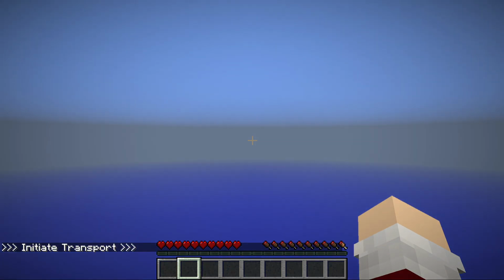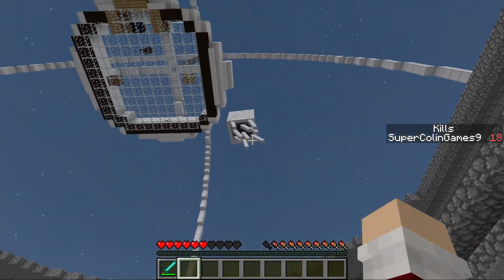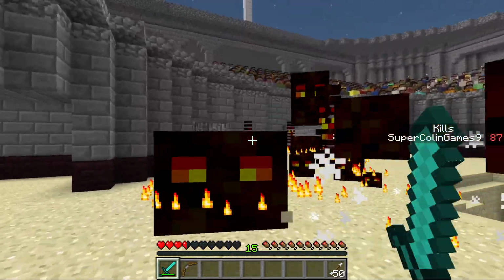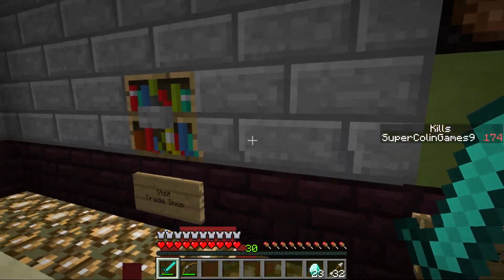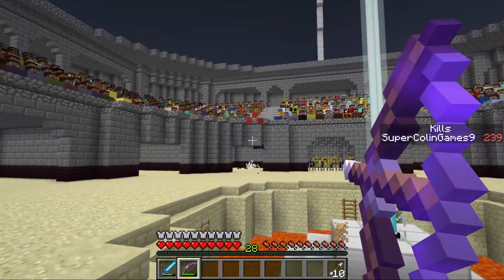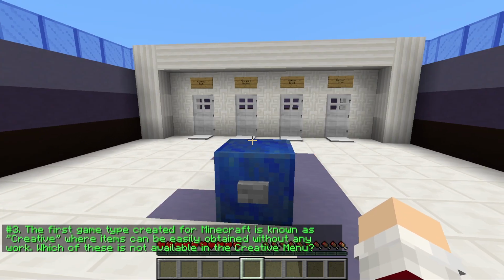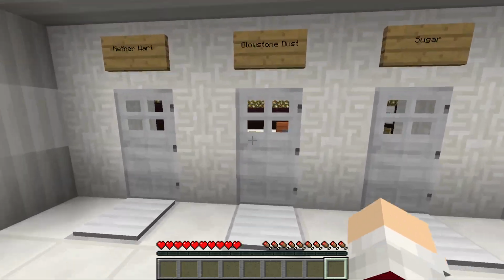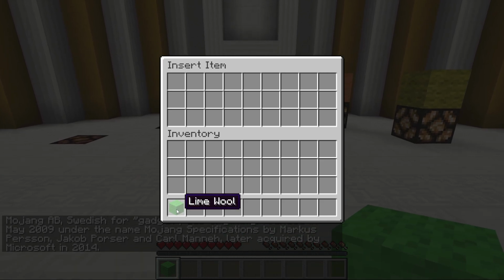Minecraft Custom Map [007] - Diversity 2 (Part 3)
arena and trivia at the same time (not really)